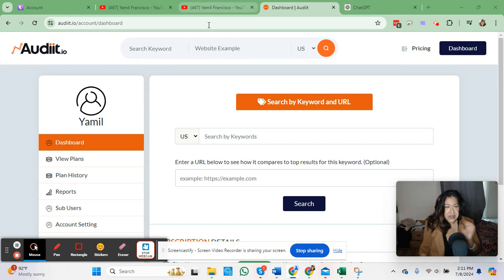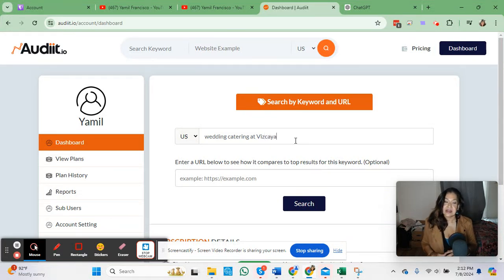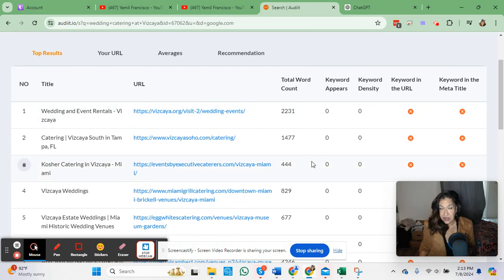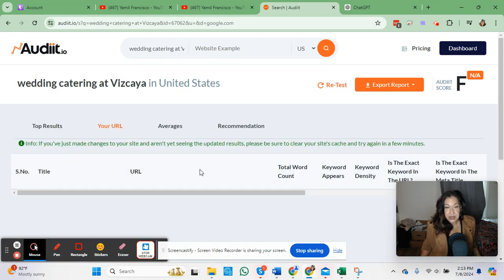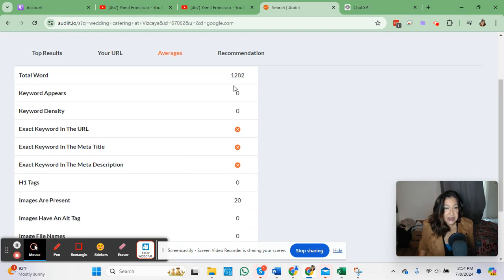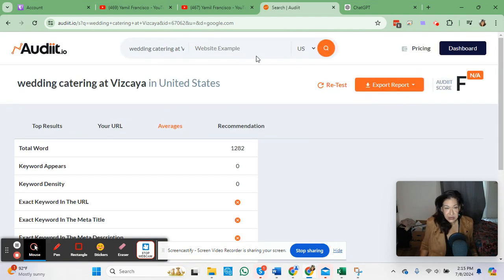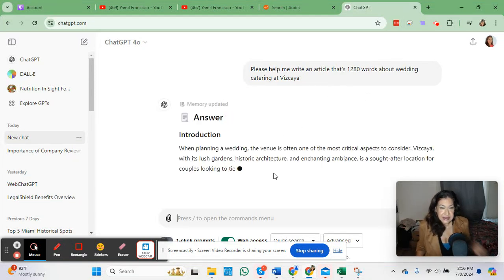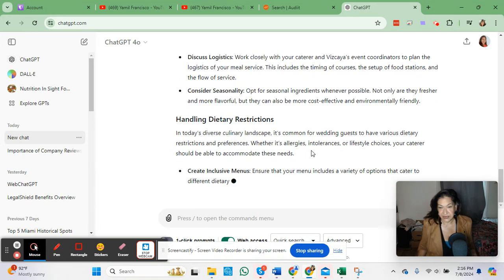How to Rank a Catering Website - Video 1 of 3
This is video 1 of a 3 video training series.
If you have a website in the catering industry this is perfect for you however it can be used for any other industry such as medical, legal, etc.

If you would like to schedule a chat with me